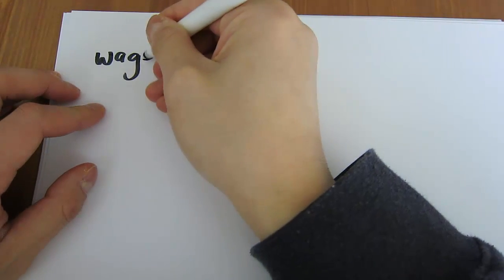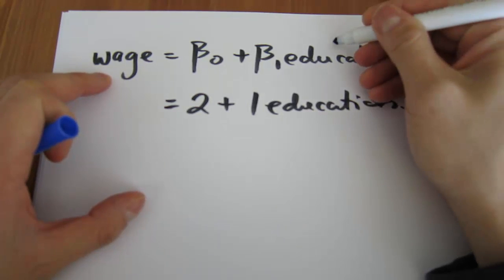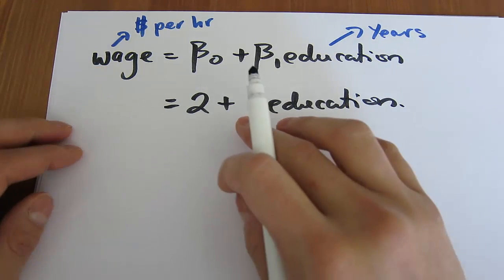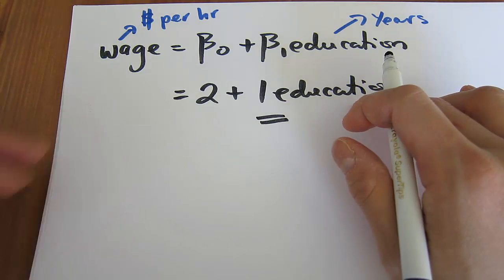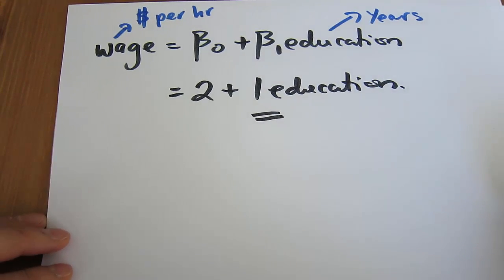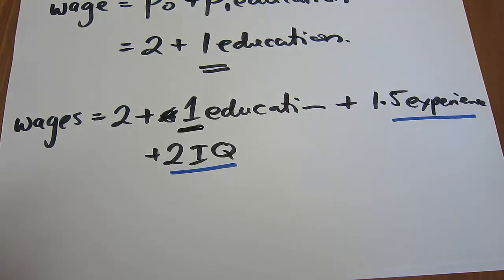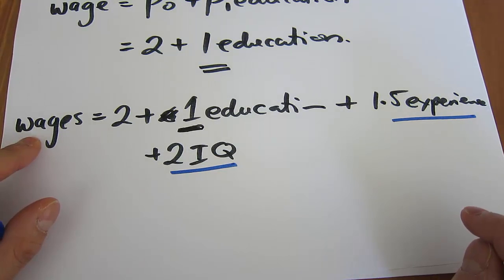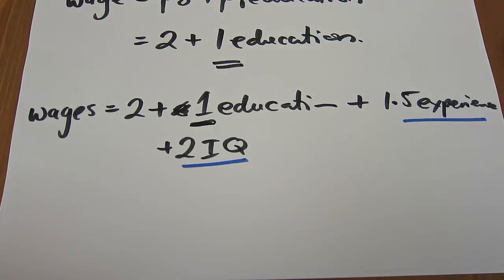Easiest method to interpreting Regression Coefficients!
Check out this amazingly easy method of interpreting regression coefficients. Anyone can do it! :)